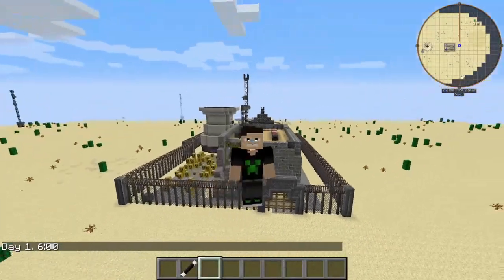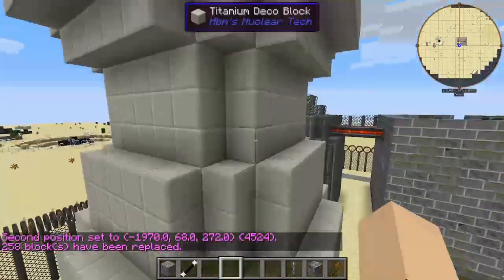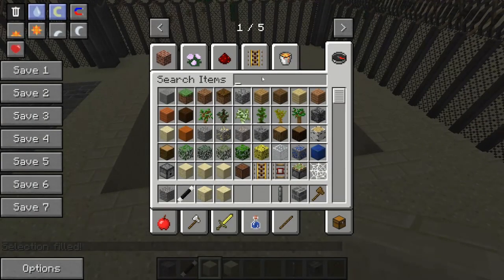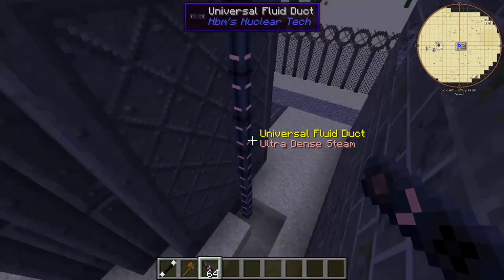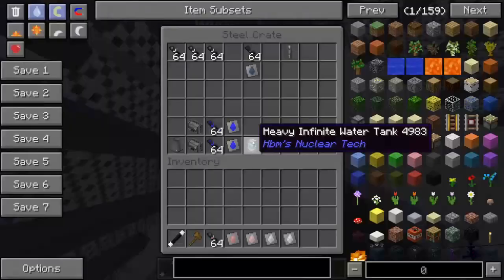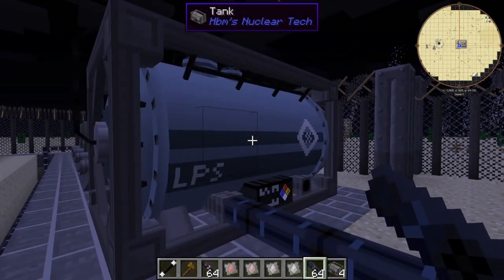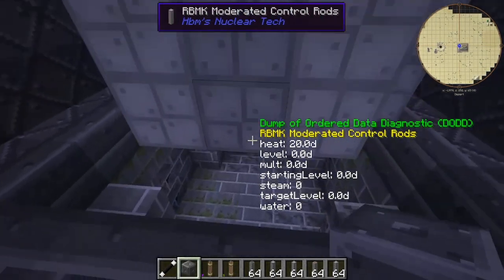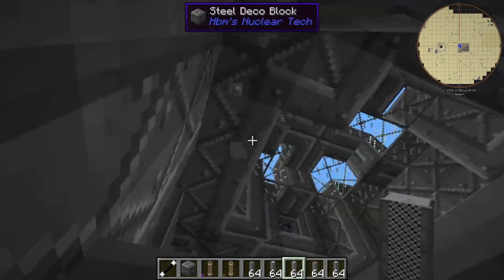THIS IS HOW I MADE A DESERT ATOM POWER PLANT. | HBM Nuclear Tech Modded Minecraft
Hey guys Semi Neon here, Today I'm showing you how to make a Desert Atom Power Plant.

Minecraft, Minecraft modded. HBM Nuclear Tech Mod.